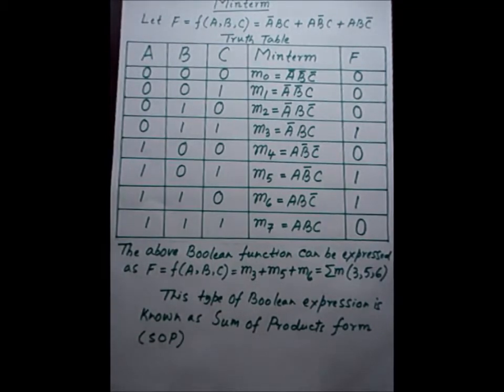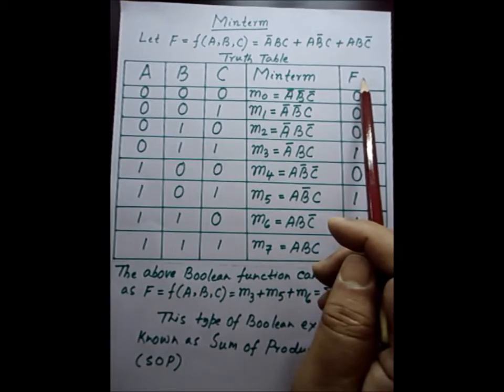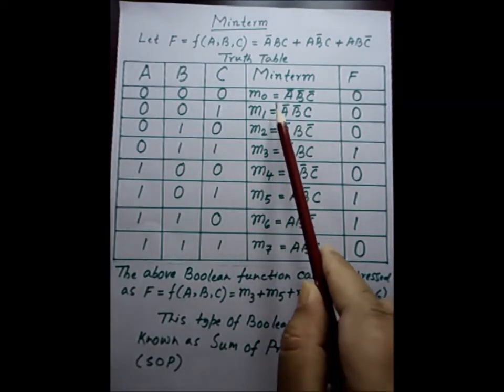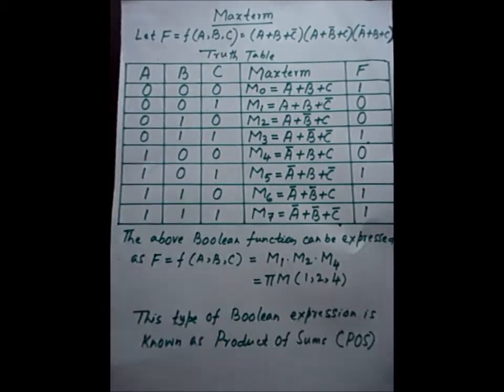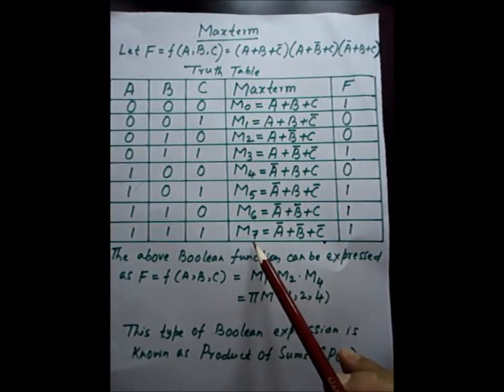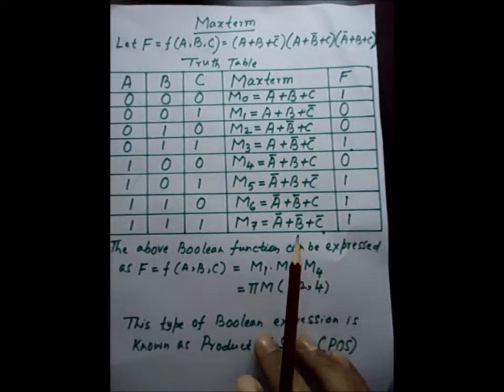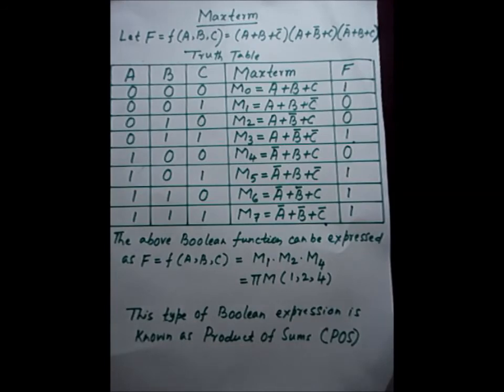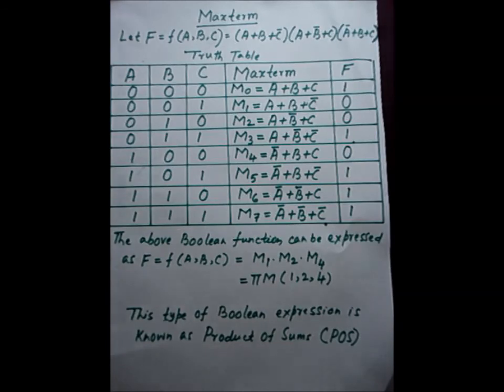Minterms and Maxterms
Sanjarka Education presents Minterms and Maxterms